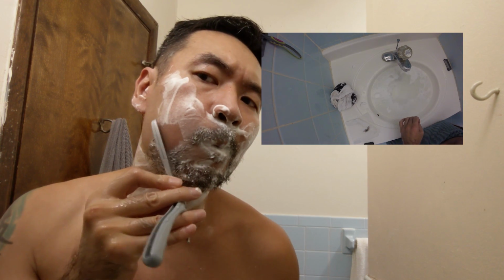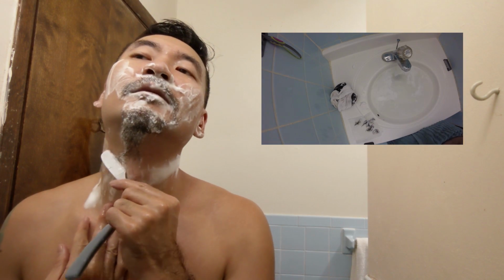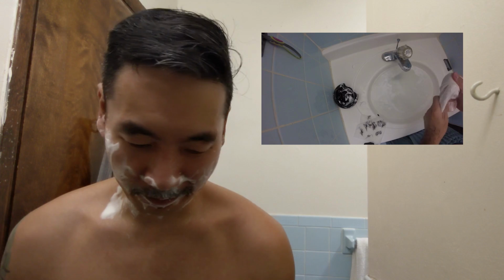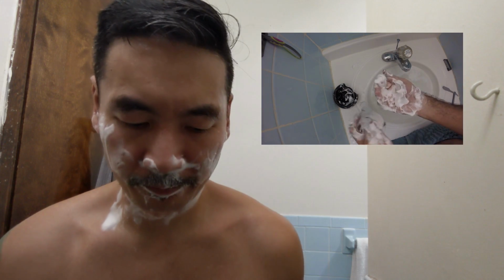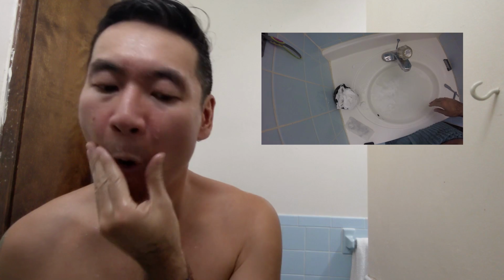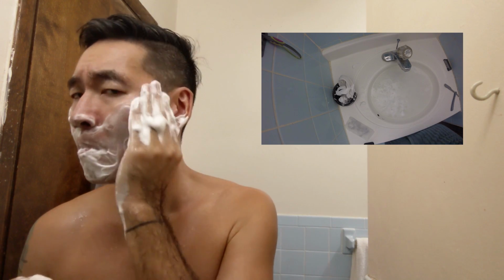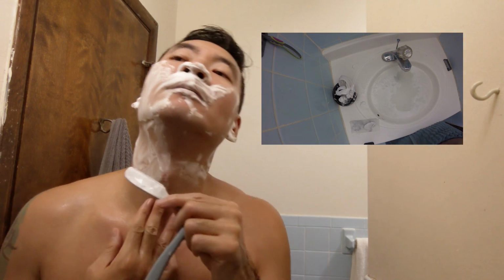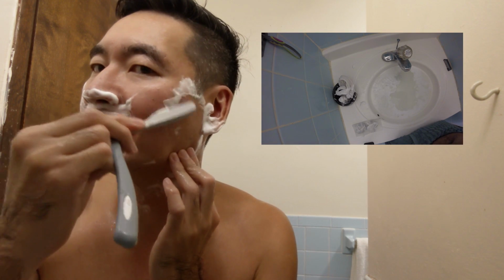I shaved my face with Sock Lather!? Straight razor shaving.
So in my last video, I showed you guys have to make lather using just soap and a sock.  Today, I'm going to use that sock lather to give myself a nice close shave with a straight razor.